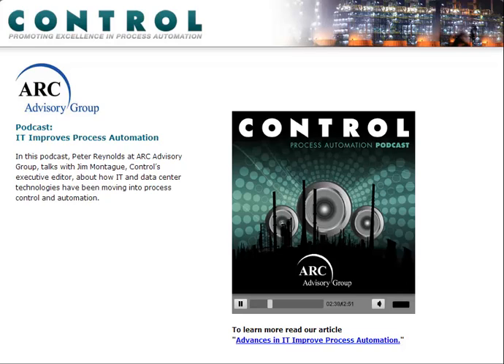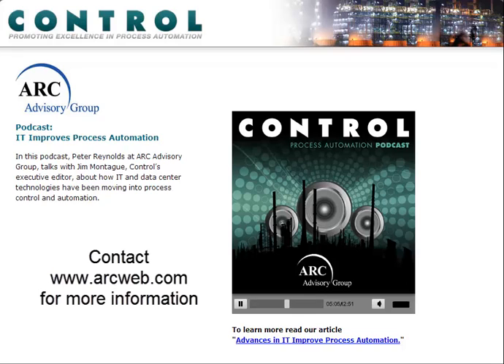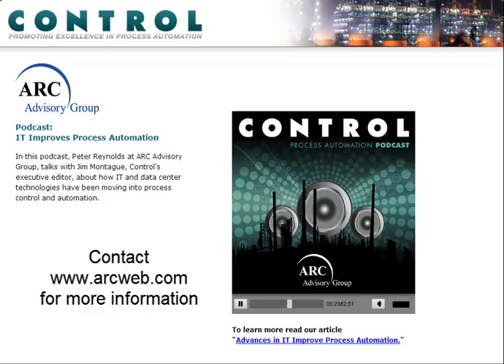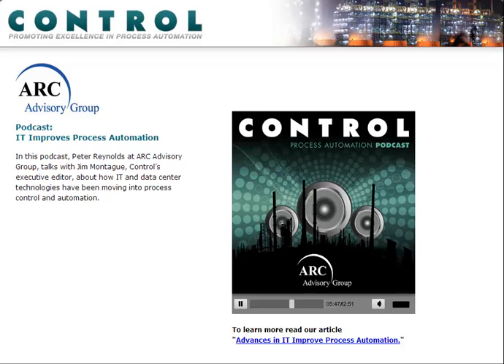IT Improves Process Automation Podcast Video with ARC Advisory Group's Peter Reynolds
IT Improves Process Automation.  This ARC and ControlGlobal Podcast Video staring Analyst Peter Reynolds covers topics around Process Optimization, IT Globalization, Cost Reduction Cloud Based Services and other technologies for Owner/Operators of process and manufacturing plants.  He discusses technologies such as Bring Your Own Device (BYOD), Internet of Things, Connected Devices, Cloud Services, Virtualization, Tablets, Private Clouds, Public Clouds, Cyber Security and more involved with Plant Automation.